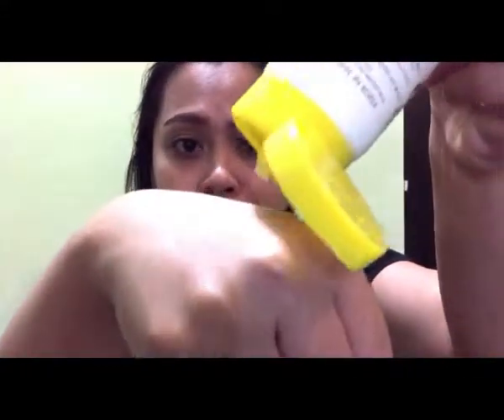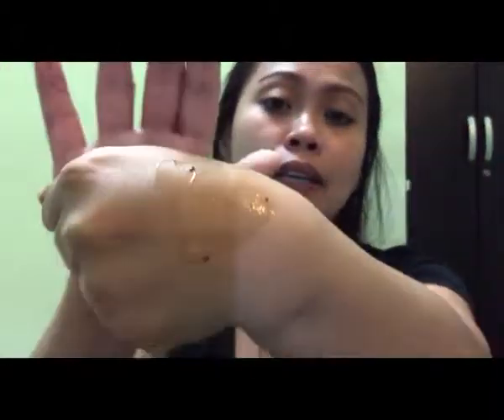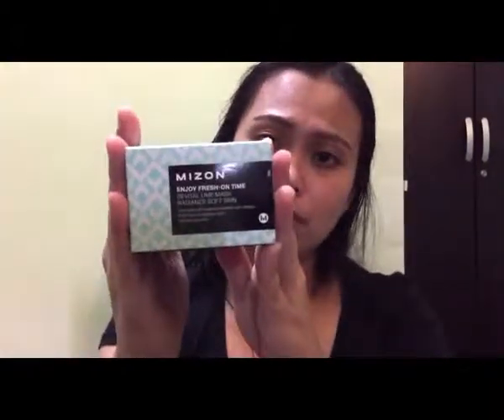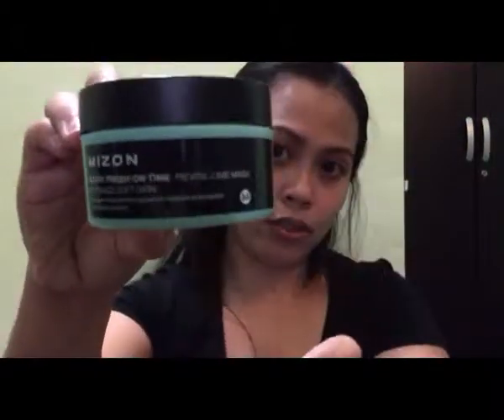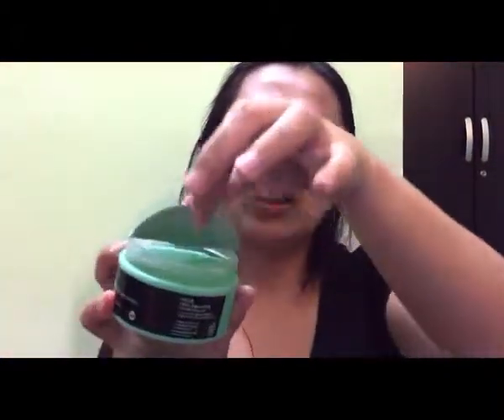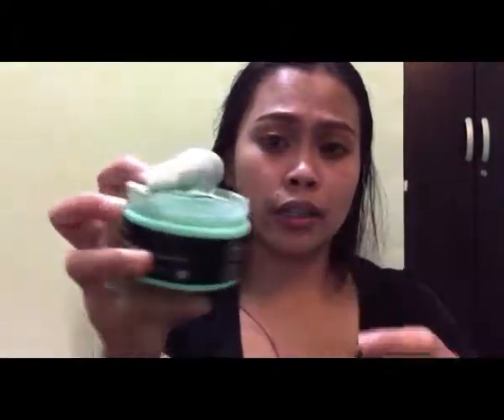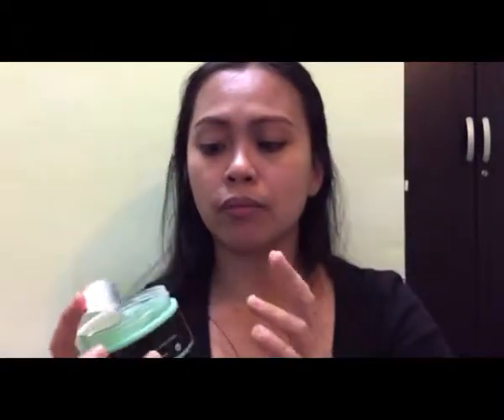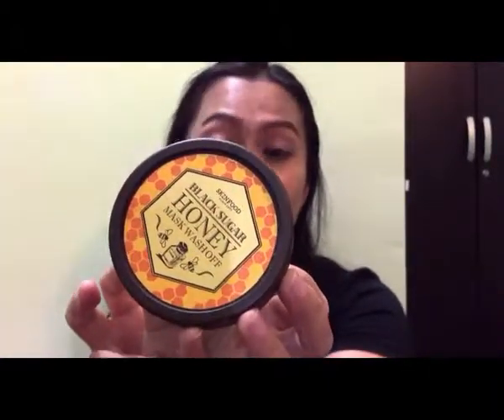Skinserye #2 Exfoliation and Wash off Masks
I think I looked haggard in this video, I shot this right after shift and I wasn't feeling well. This is the 2nd video for the skincare routine that I am doing, after cleansing.

Products mentioned
--innisfree black green tea mask
--RA GoWoori Honey lemon peeling Gel
--Cloud Cosmetics Peeling Gel
--Innisfree Rose wash off mask
--Mizon Lime mask
--Skinfood Black Sugar Honey Wash off